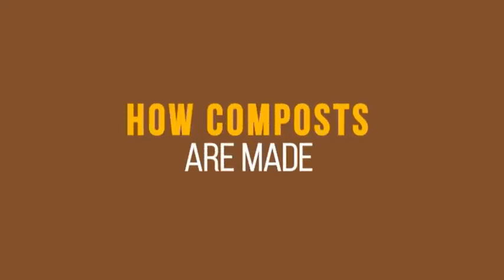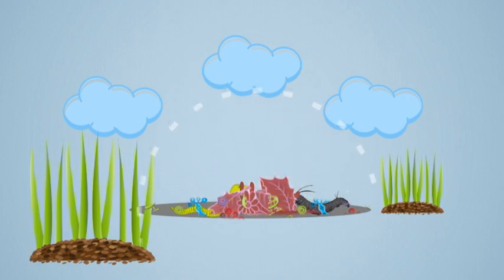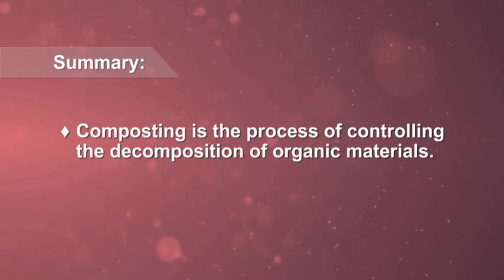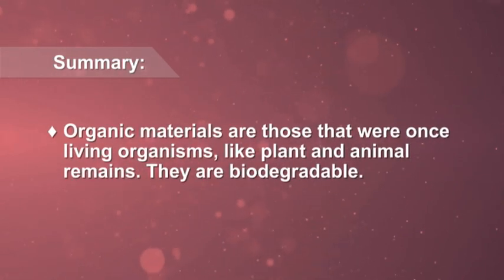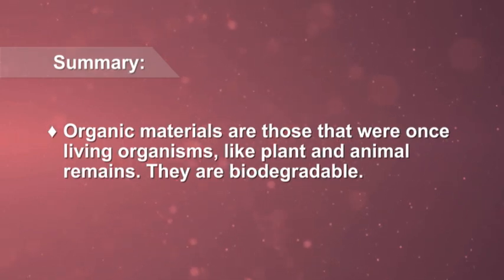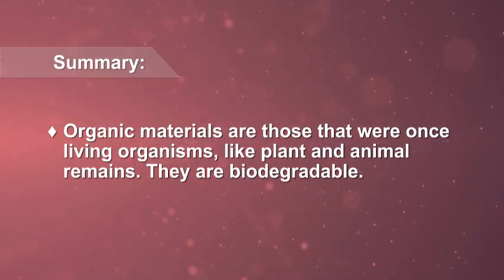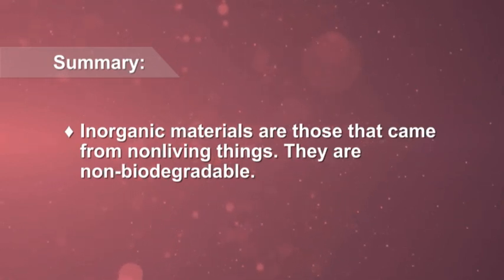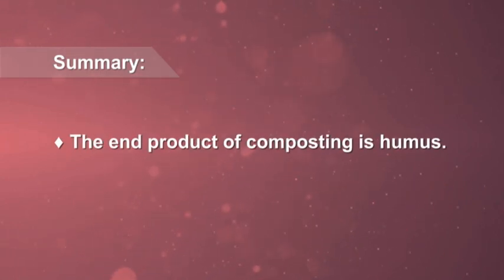Composting L1 03Jun2021